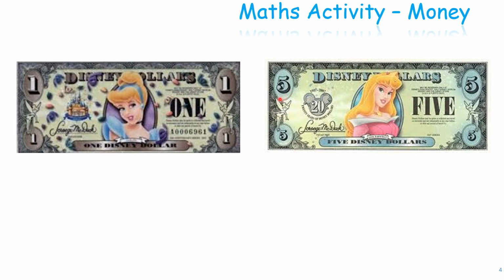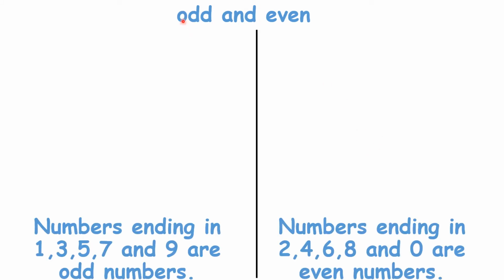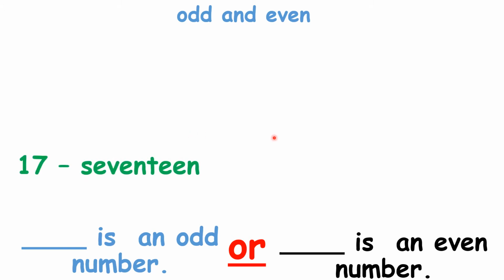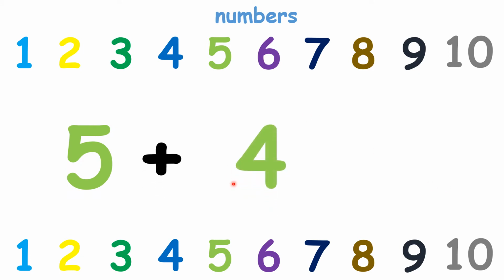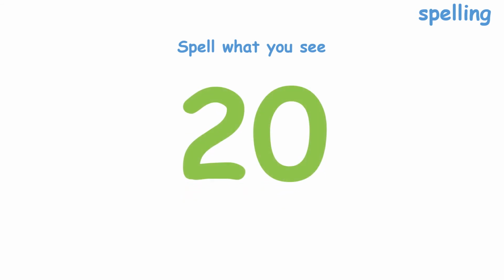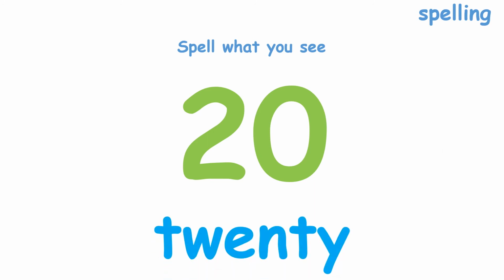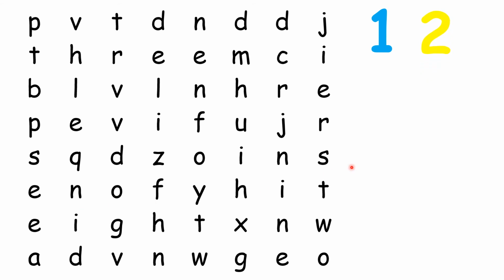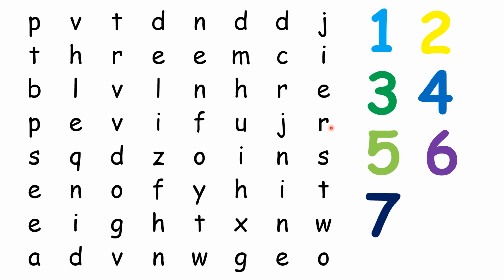ESL Numbers for young learners 01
A basic ESL lesson for young learners of English.